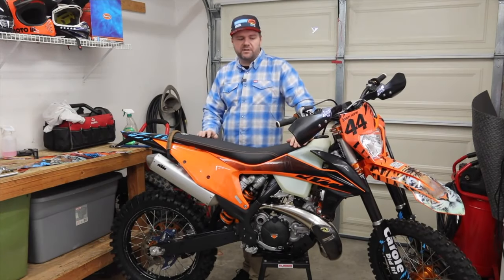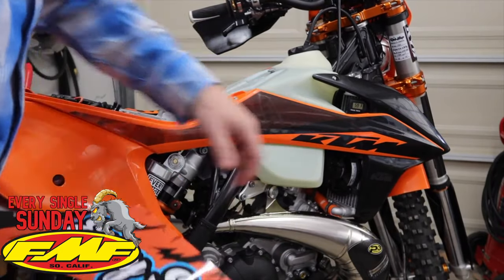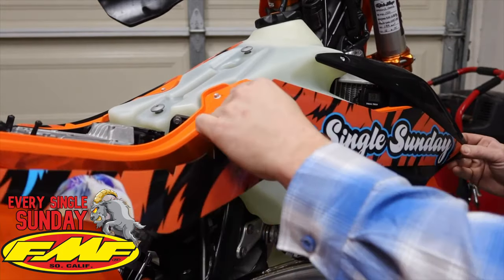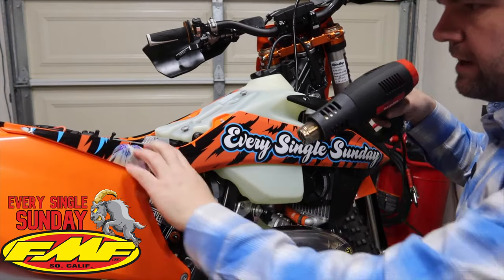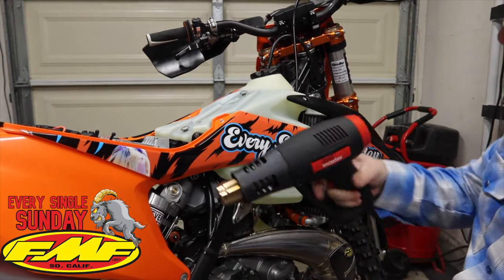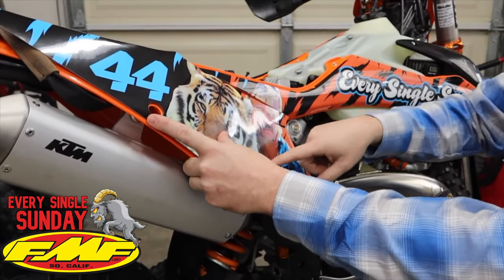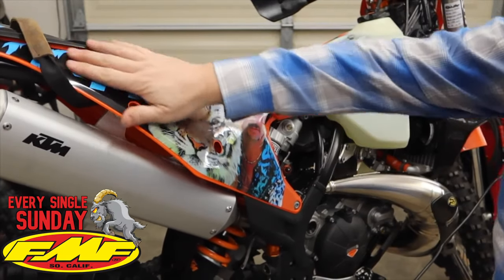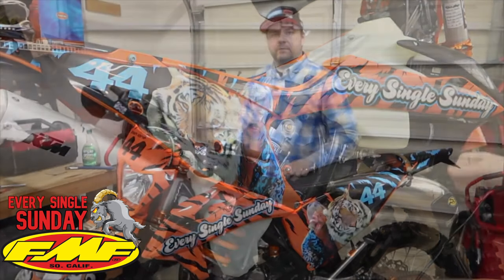How To - Install Dirt Bike Graphics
We Show you a step by step process on how to install Dirt Bike Graphics the easy way.